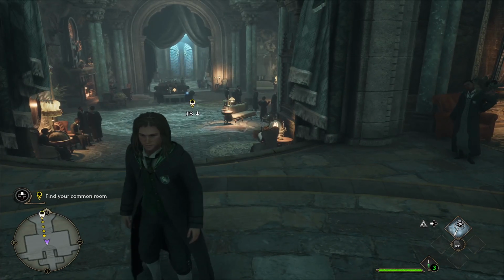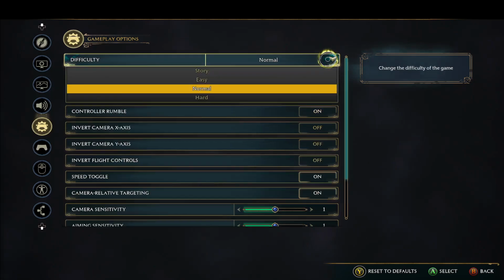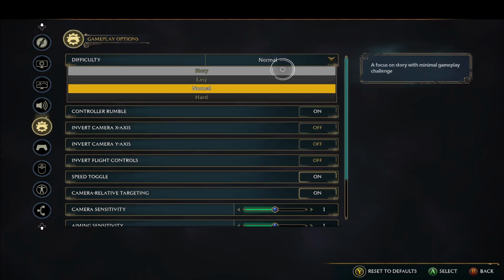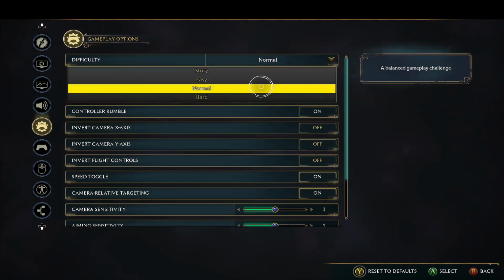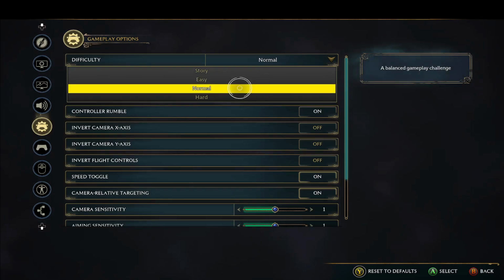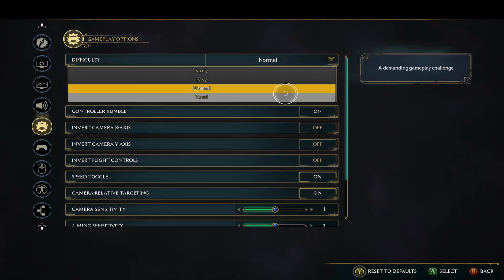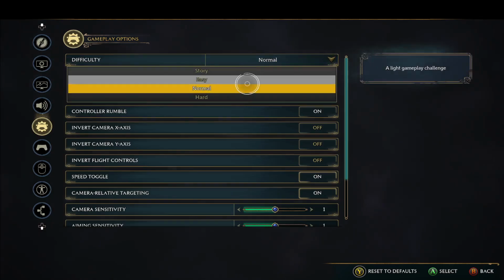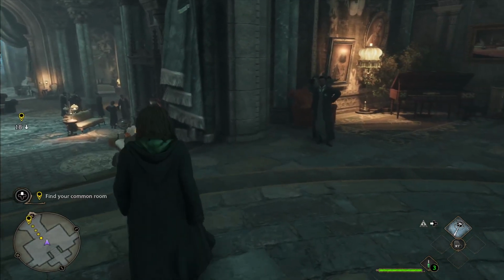How to Change Your Difficulty Level in Hogwarts Legacy?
Want to make Hogwarts Legacy easier or more challenging? In this step-by-step tutorial, I'll show you how to change the difficulty level in Hogwarts Legacy on PC. You can switch difficulty at any time during your playthrough without restarting your game.